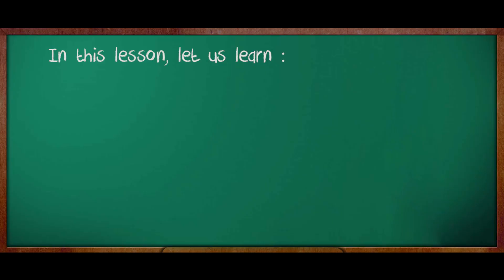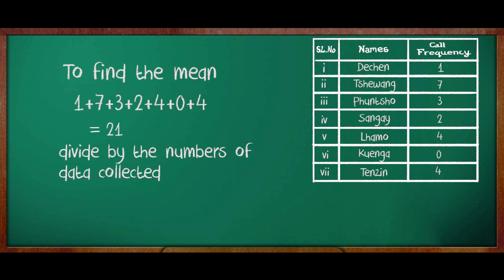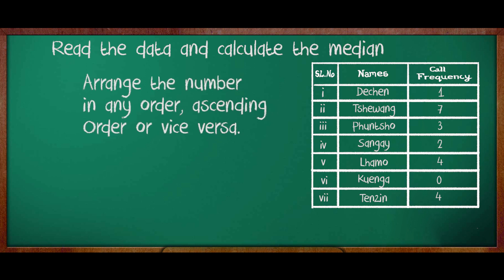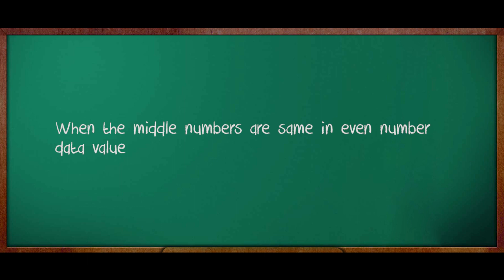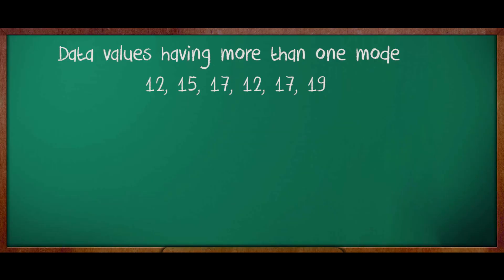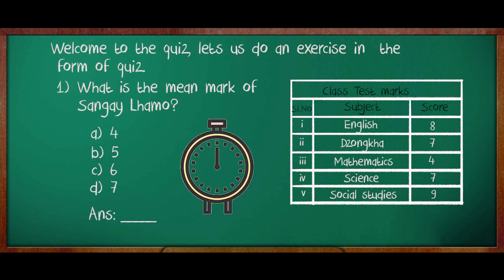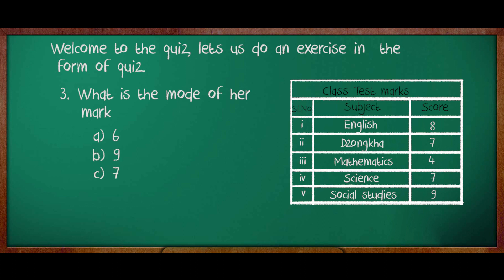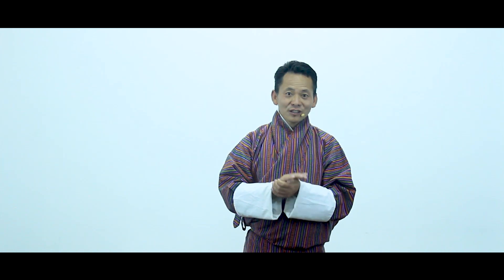Mathematics Key Stage 2 : Mean Media & Mode